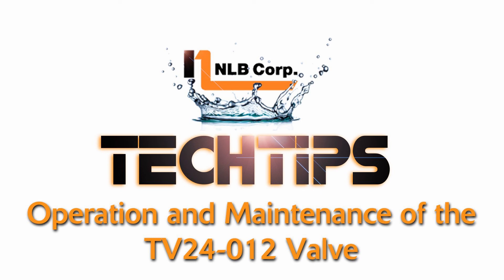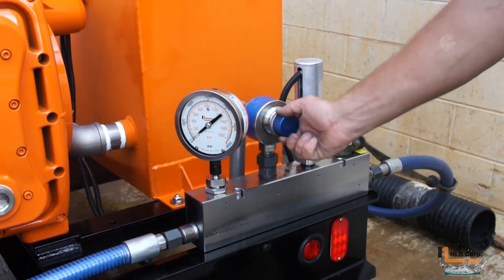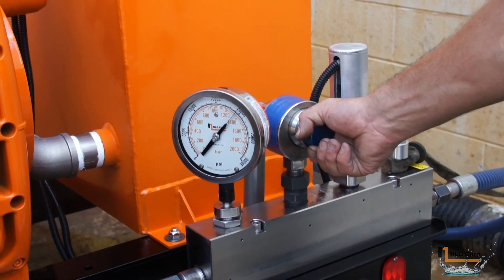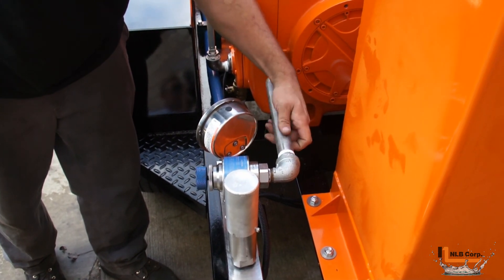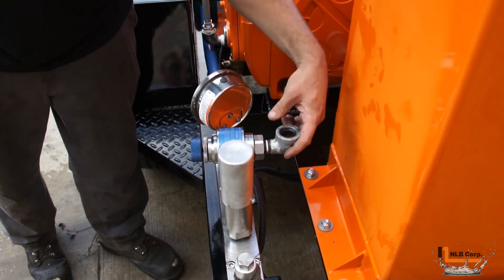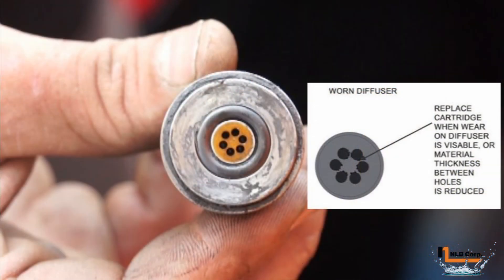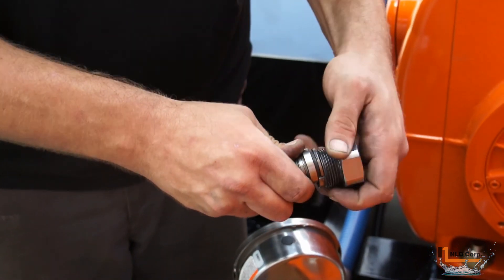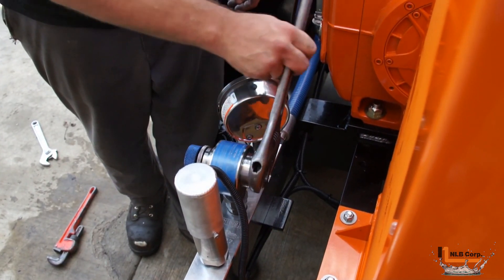NLB TV24-012 Throttling Valve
Learn how to operate and maintain the NLB TV-012 Throttling Valve.